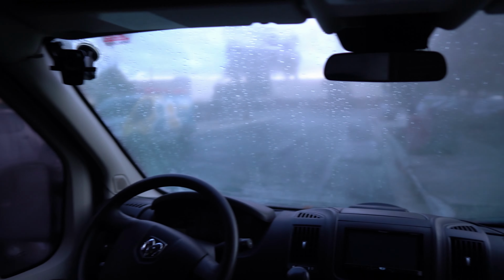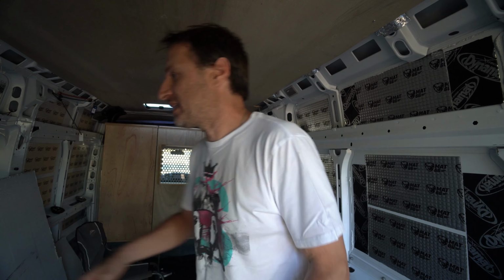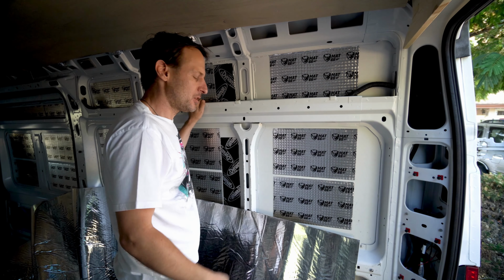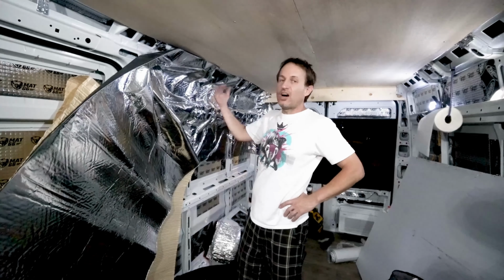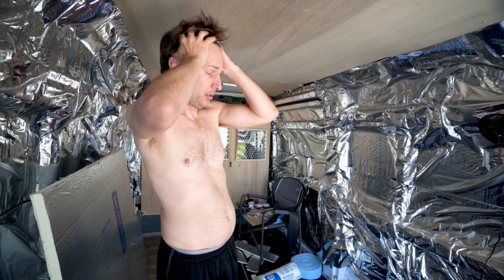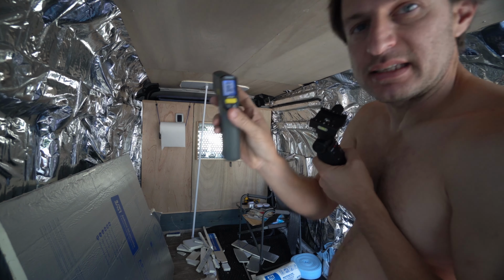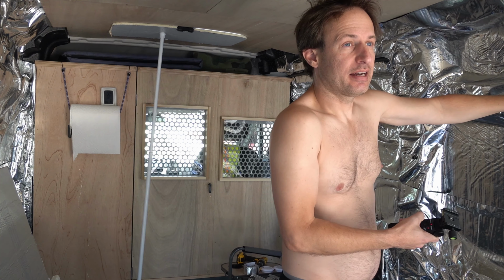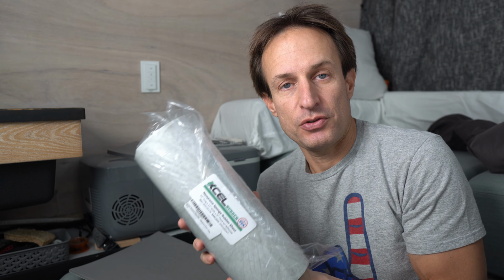Why "Closed Cell Foam" Van Insulation? Vapor Barrier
Hi fidelity audio experts use loaded mass vinyl to make sound studios quiet but that material is too heavy for a van.￼ The next best thing is Closed cell foam So in this video I go over the different options available to us for Closed cell foam like Stick on rolls and spray foam￼. Closed cell foam especially spray on￼ Make the van as quiet as possible￼ While creating the perfect uncompromising vapor

Large aluminum back rolls￼ Of neoprene

Standard Formula Closed Cell. High R-value. Reduces sound transmission. Reduces energy loss by as much as 40%

Portable Fridge Freezer, 13.5 QT 12 Volt Refrigerator

XCEL Neoprene Sponge Rubber Sheet with Adhesive 54 in x 12 in x 1/4 in

Foam Rubber Pads with Adhesive, Grey (6" x 6" x 1/2", 8Pcs)

Foam Rubber Pads with Adhesive, Grey (12" x 12" x 1/4", 8Pcs)

GetUpside is an app that gives you cash back when you get gas.

Intro track